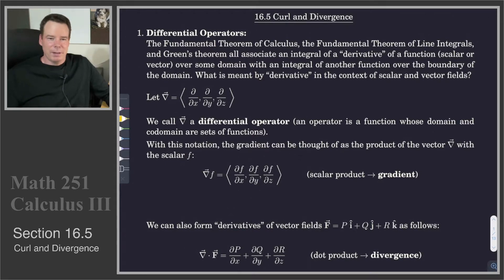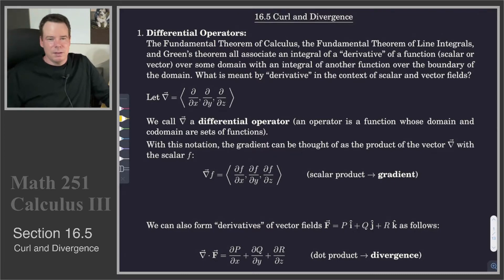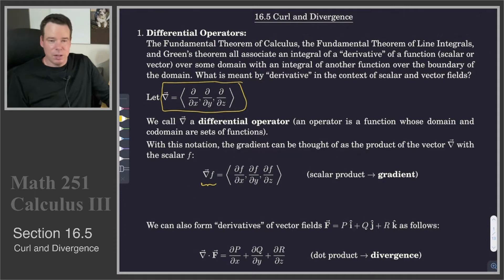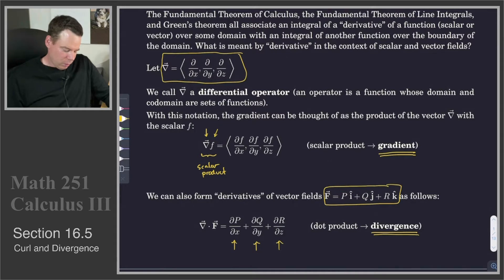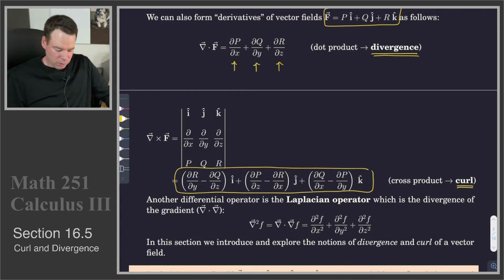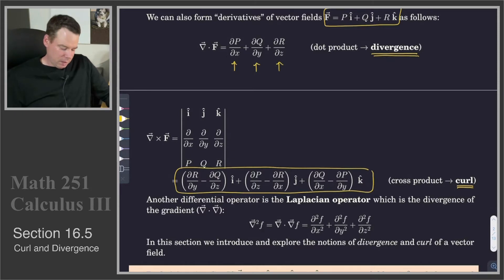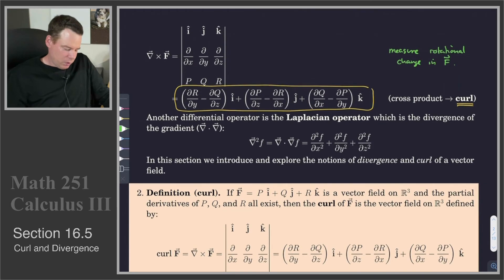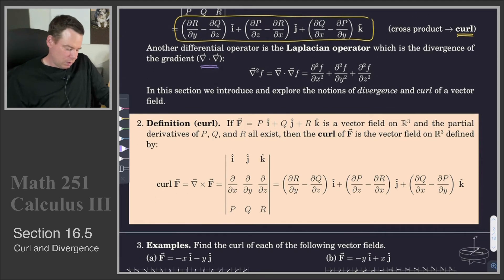Math 251 - Section 16.5 - Curl & Divergence (1 of 2)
Section 16.5 - Curl & Divergence (1 of 2):
Introduction to terminology. Definition of Curl and examples of computing curl.